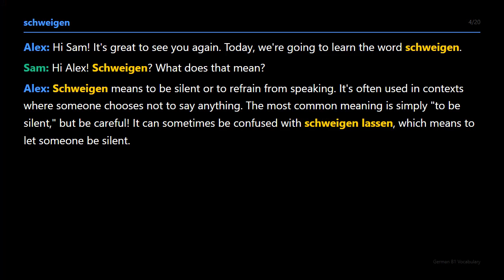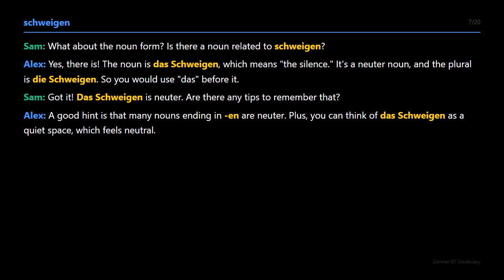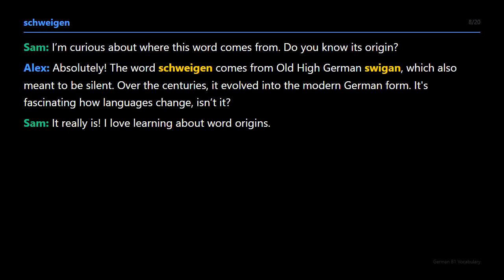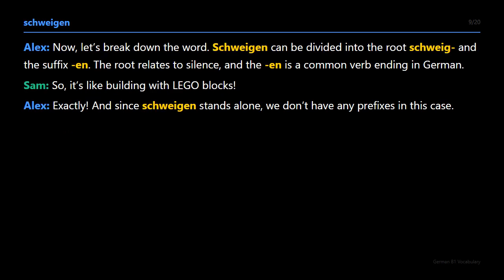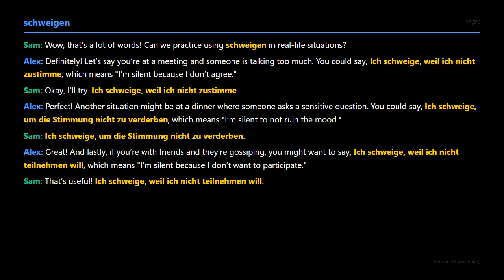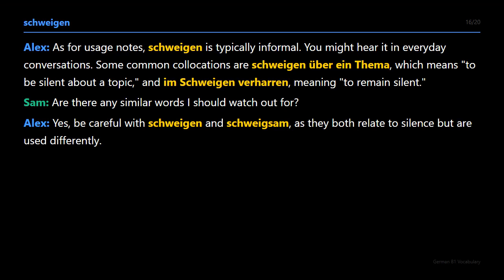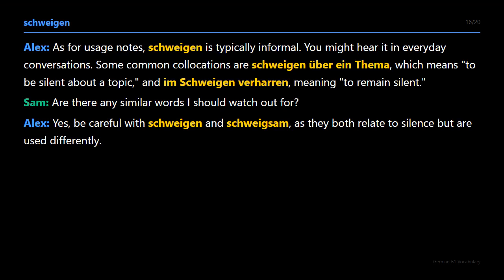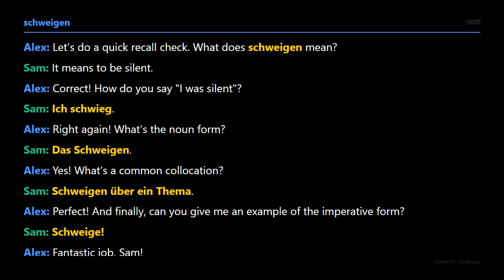German Word: schweigen — to be silent | B1 Vocabulary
Understanding the word «schweigen» is essential for mastering German conversations. Once you see this video, you will never forget this word. Ever.

In this lesson, we take a deep dive into the word «schweigen» through an engaging conversation between Alex and Sam, ensuring you grasp its meaning and usage in real-life contexts. No flashcards here — just a natural dialogue that enhances your learning experience.

In this video you will learn:
- The meaning and context of «schweigen»
- Key grammar points and conjugations of the verb
- Related noun form: «das Schweigen»
- Common mistakes while using the word
- The origins and evolution of «schweigen»

Why ScientificGermanVocabulary?